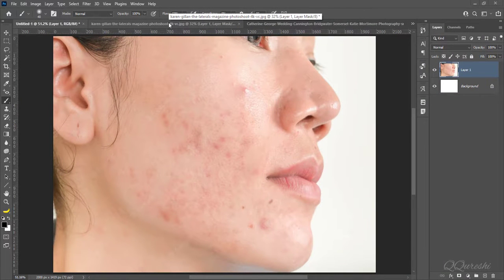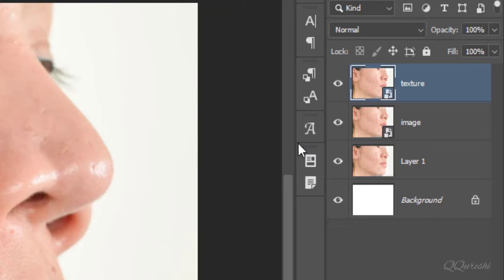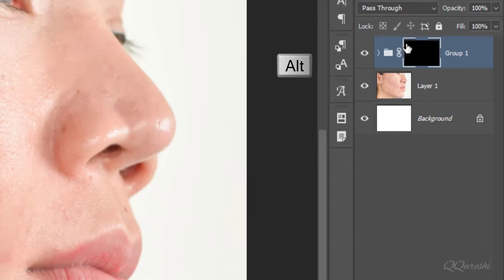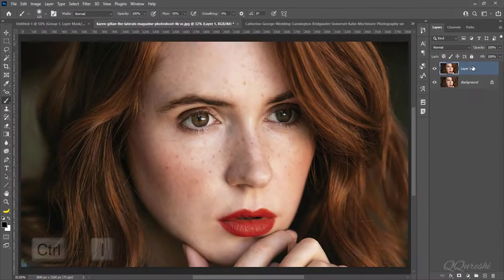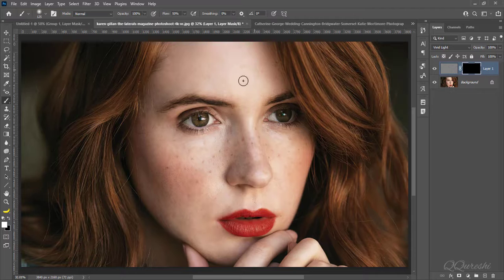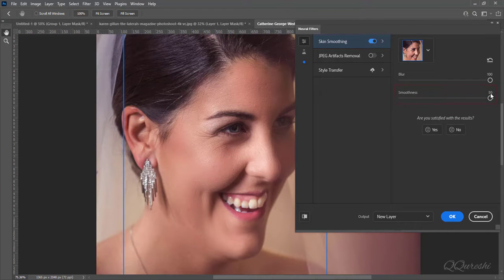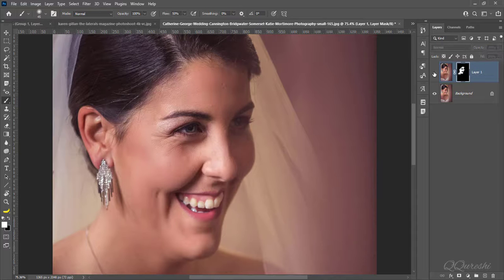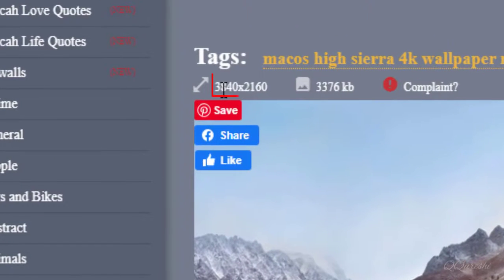How to Smooth Skin Photoshop 2021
In this tutorial, learn how to smooth skin of an image with different techniques in Photoshop 2021 with very easy steps. Break down every option and secret of tool has to offer so that you can choose the one that works best for you.
💡 TOPICS IN THIS VIDEO 💡
🔎 HASHTAGS 🔎
Smooth skin is synonymous with healthy skin. Healthy skin is free of dryness, hyperpigmentation, acne, fine lines, and wrinkles. These skin issues create a rough and uneven texture. To get smooth skin, you need to eliminate the causes of rough skin texture.